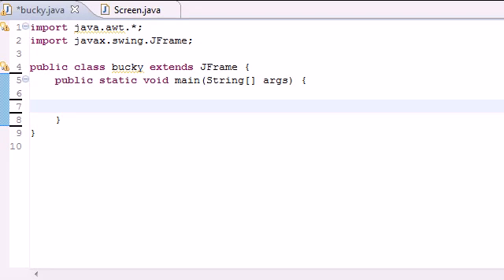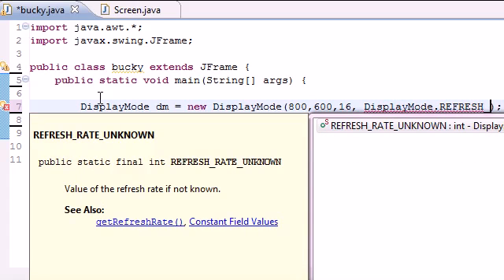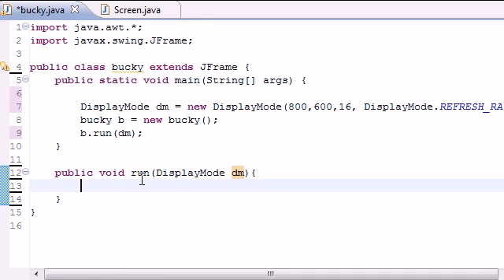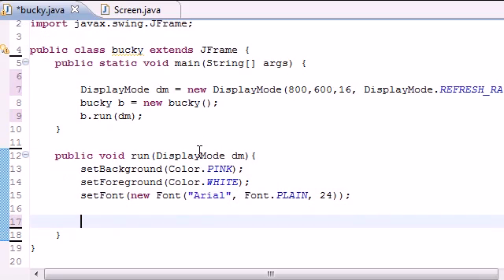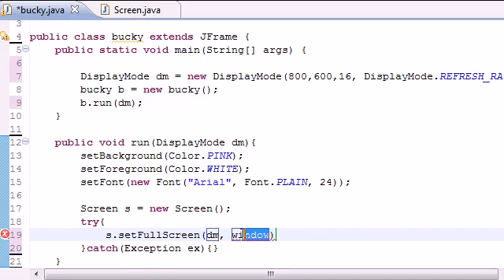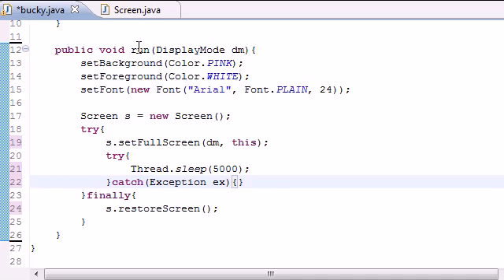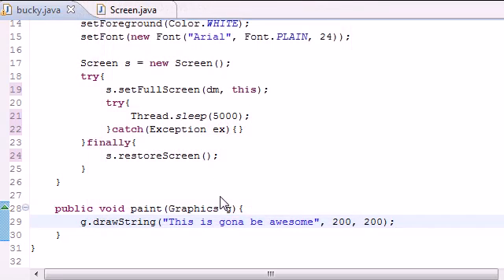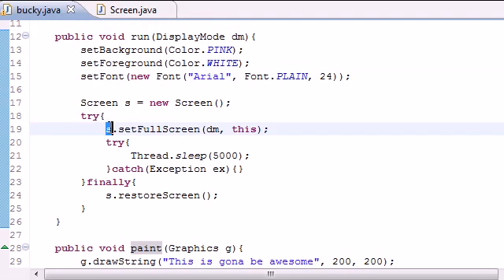How to Create a Full Screen Display in Java Programming